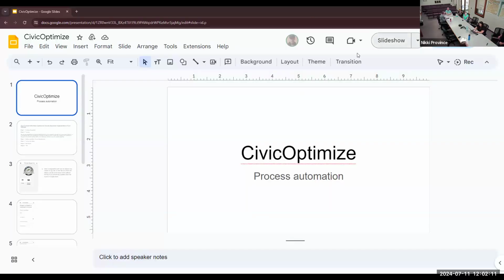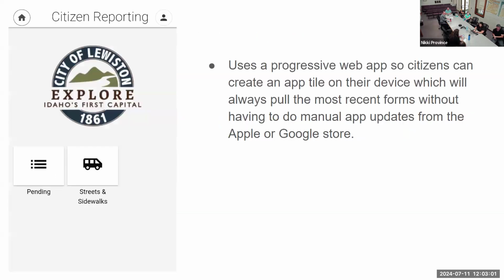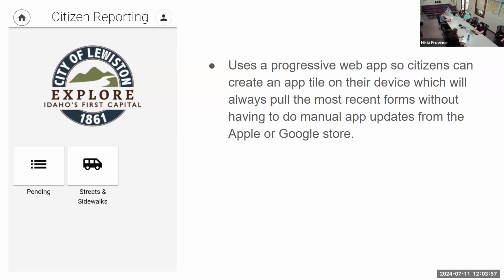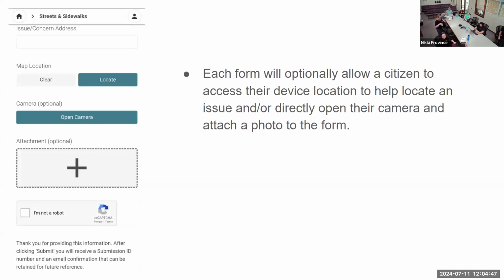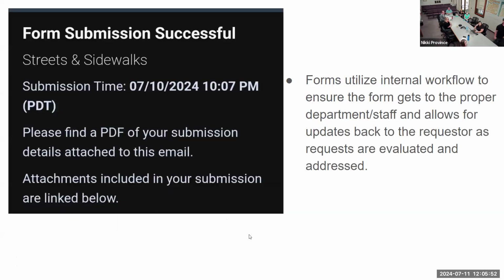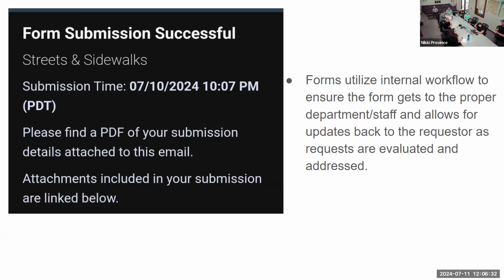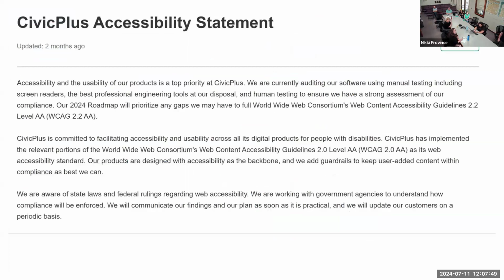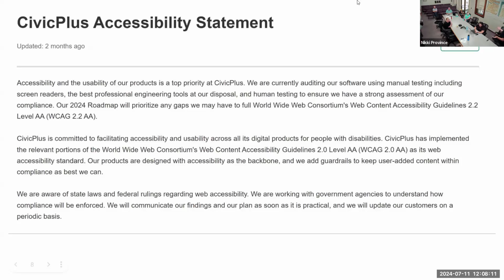DAC - July 11, 2024